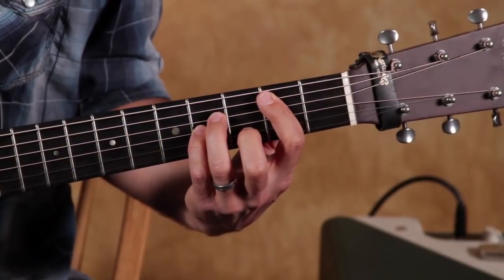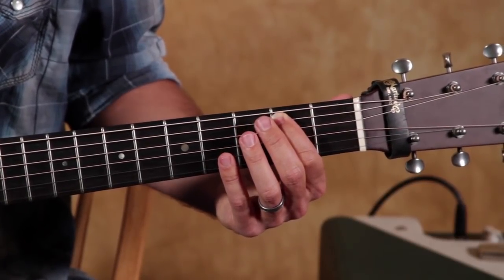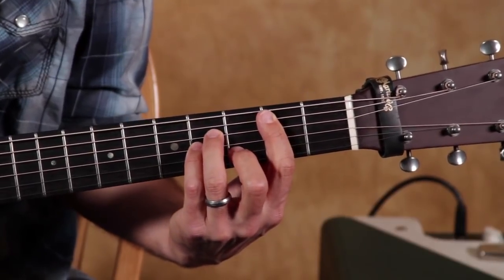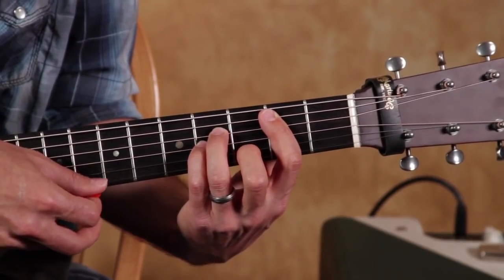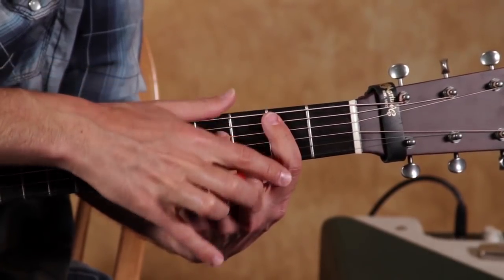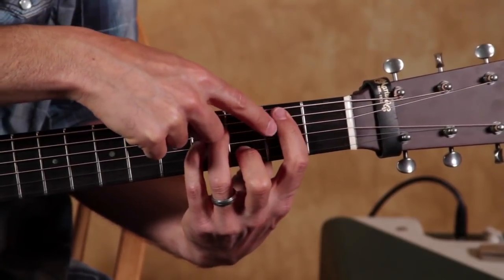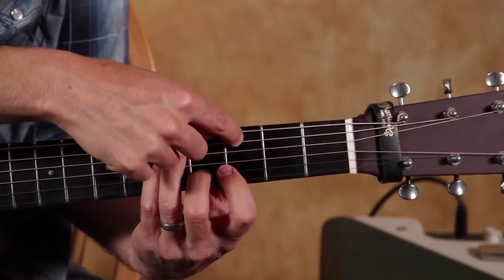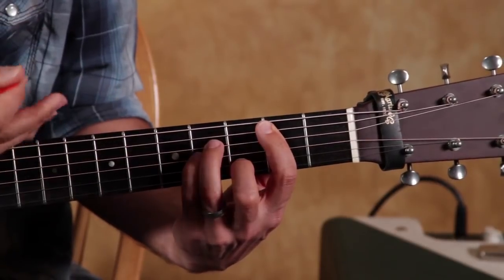The Beginners KEY to unlock thousands of Guitar Songs (Bar Chords)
Attention beginning guitarists:  Do you want to know why Brett Papa is the perfect teacher for your guitar journey?  It's because he gets results with students where other teachers can't.  Why?  Well, Brett has a "street smart" approach to guitar that eliminates a lot of the struggle and frustration.  He's also funny and empowering.  Watch and see for yourself ... and then HEAR the improvement in your playing.